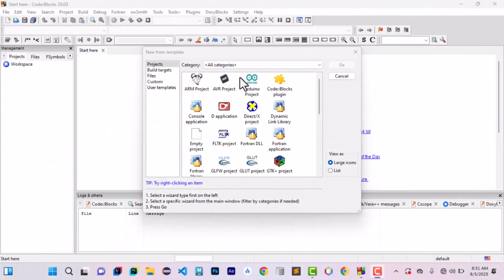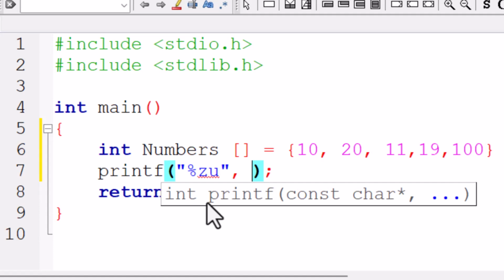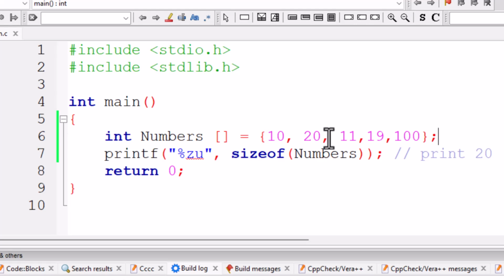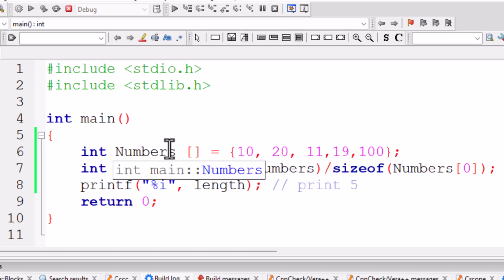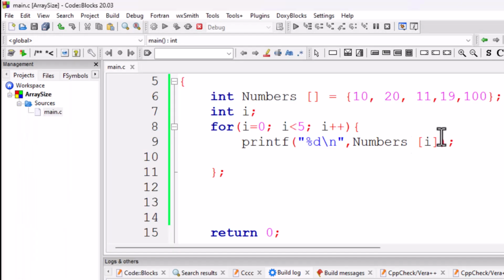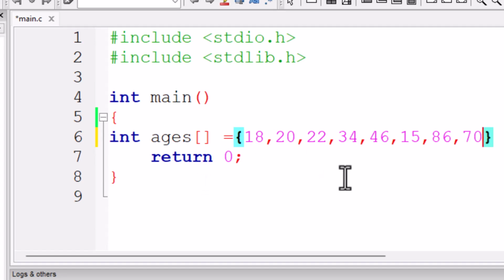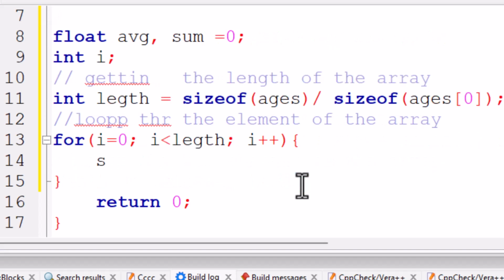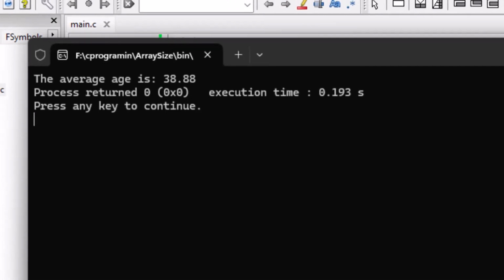C programming language tutorial for the beginners -lesson-14- Arrays in C ?ArraySize